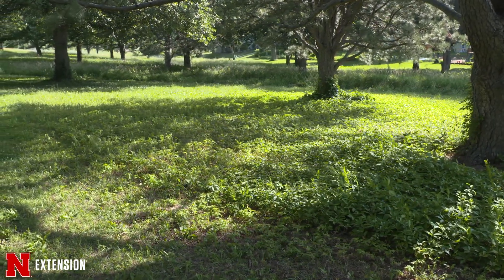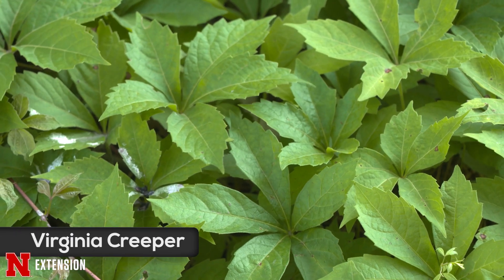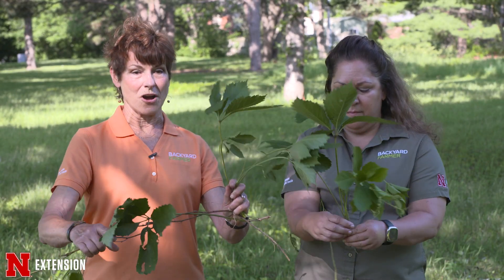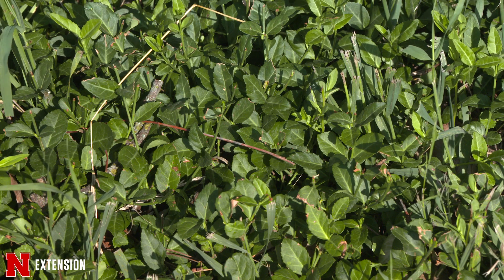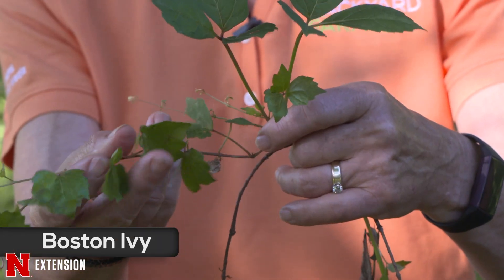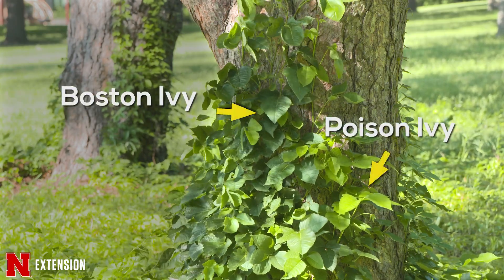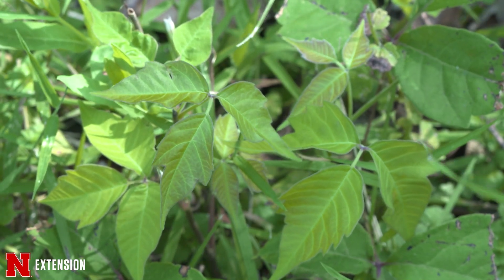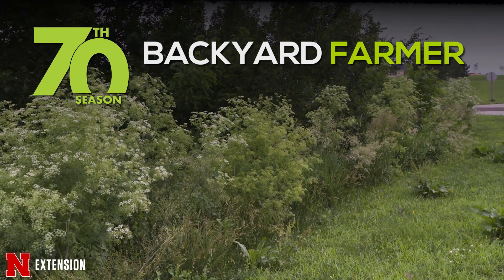Poisonous Plant ID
Nebraska Extension Educator Terri James and Nebraska Extension Landscape Horticulture Specialist Kim Todd look at home landscape vines and shows the difference between them and poison ivy.